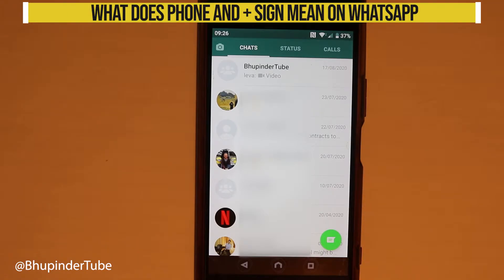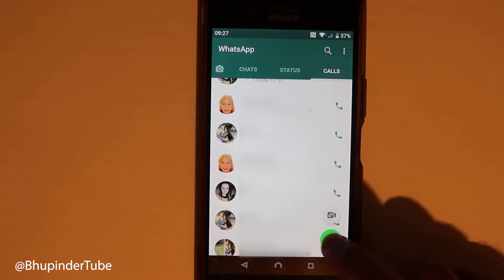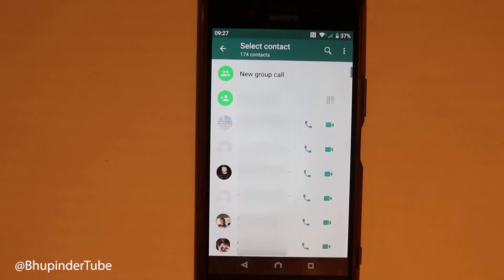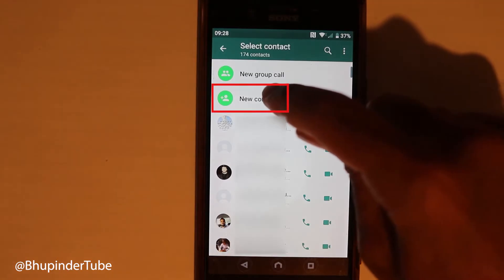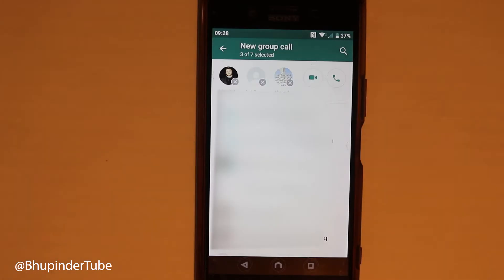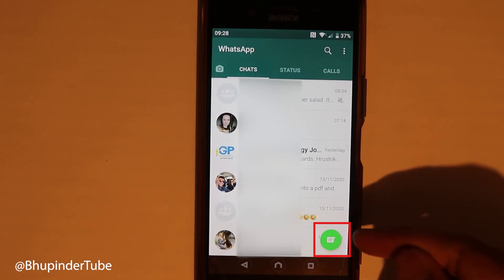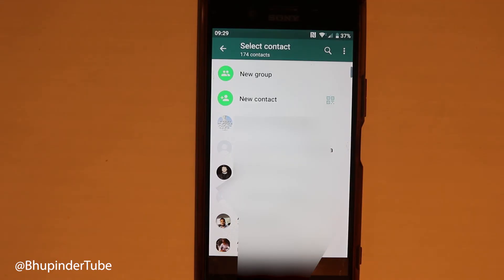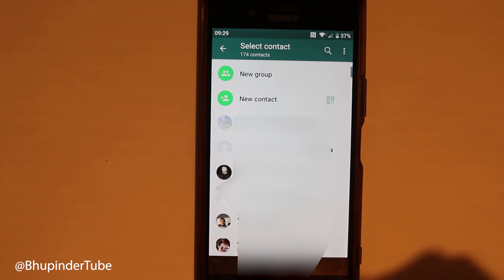What does phone and + sign mean on WhatsApp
In this video, I'll explain what does phone and a plus sign mean in whatsapp. This was requested by one of my viewers. Hence, I'll show you how to use this functionality of whatsApp. In a nutshell, by pressing the phone + symbol you get access to all your whatsapp contacts. From there, you could also add new contacts to WhatsApp, make a group video or audio call by selecting multiple contacts from the list. I personally don't use this functionality a lot as I mostly only call the same people.

👉For a more permanent solution, please follow - How To Use WhatsApp On Tablet Without SIM or Web